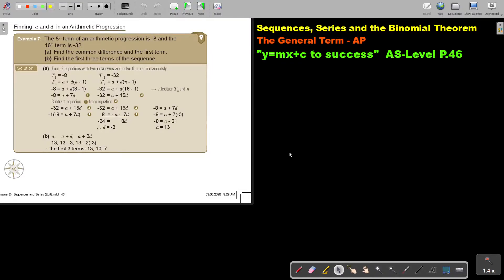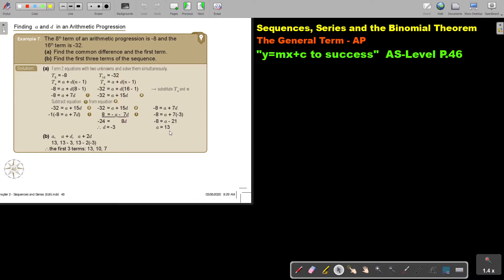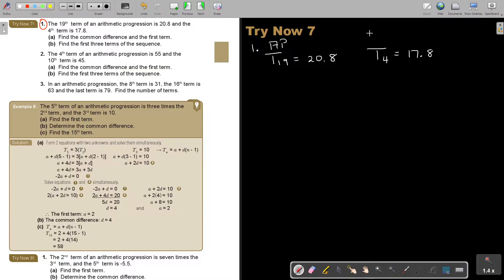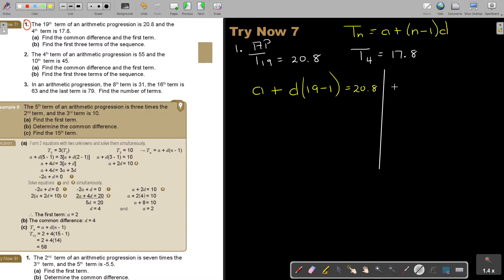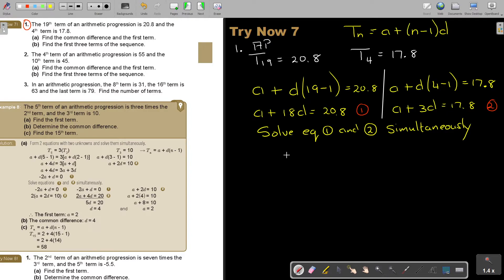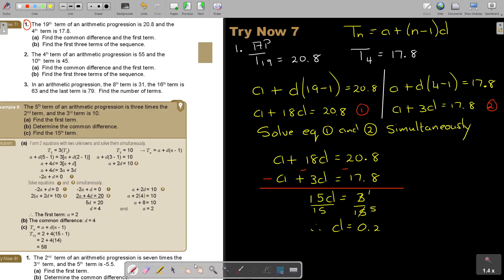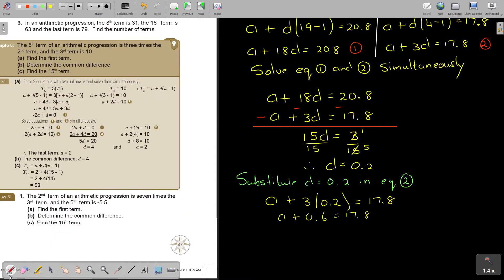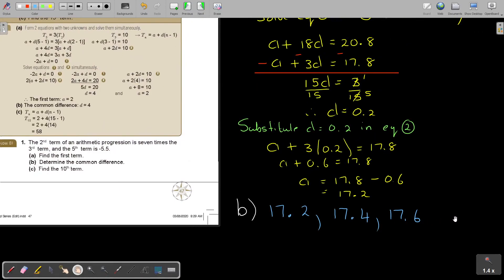2 7 The General Term AP Part 5